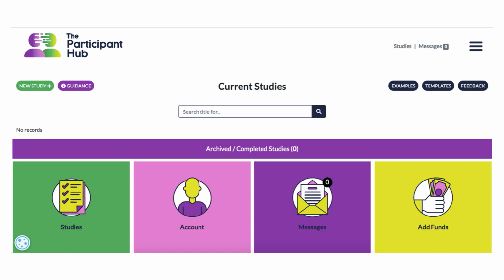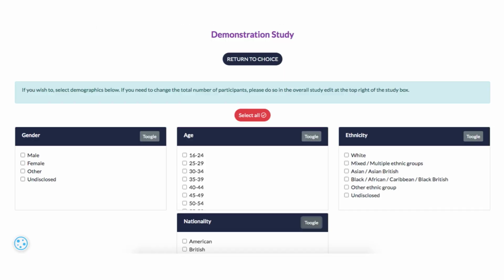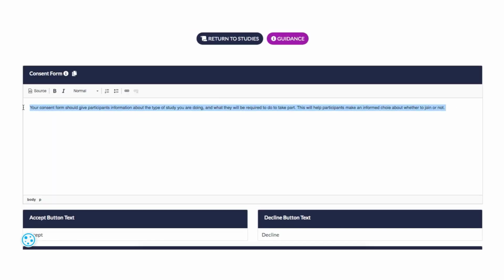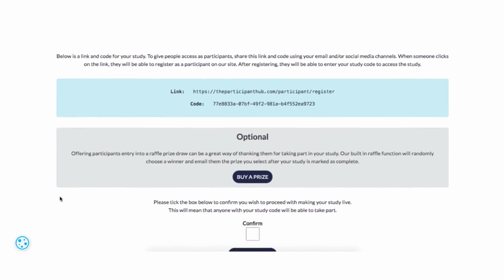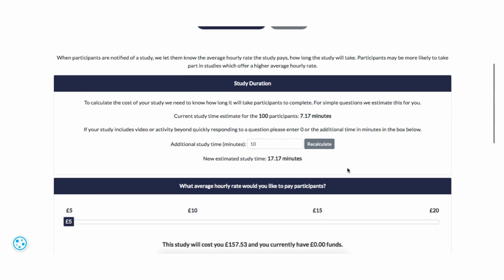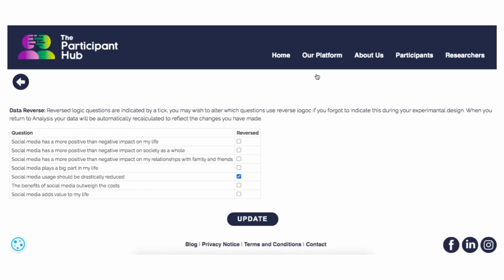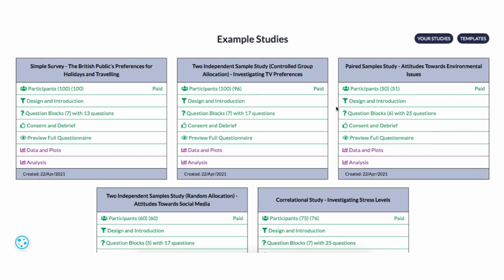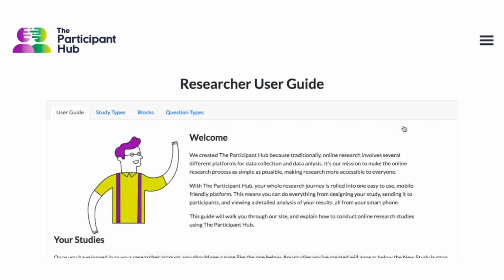Getting Started | The Participant Hub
This video explains the basics of doing research on The Participant Hub.

The Participant Hub is an integrated research toolkit which enables you to create studies, share them with participants, and analyse results, all in one place and all free.

Our platform makes doing online research easier for everyone.

So, whether you're an academic researcher, student, market researcher, business, HR professional, or anyone else who needs to send an online survey out - try out The Participant Hub today.